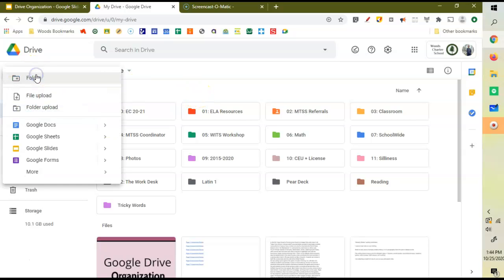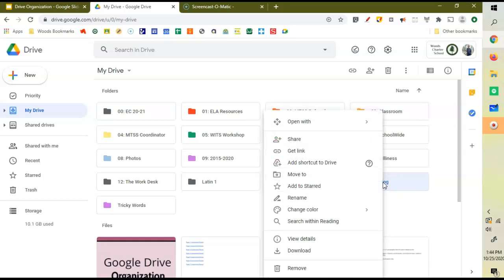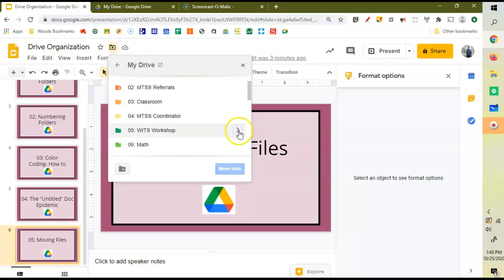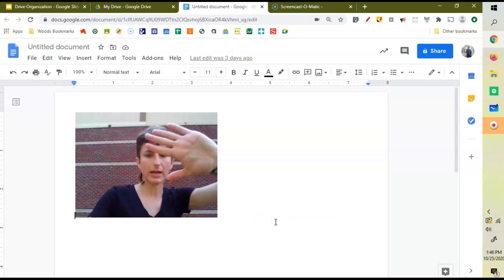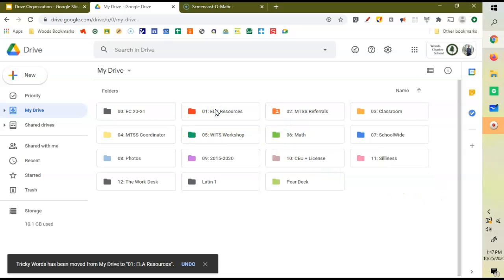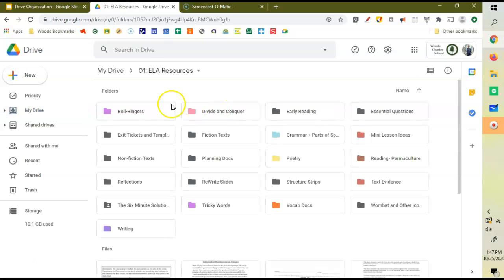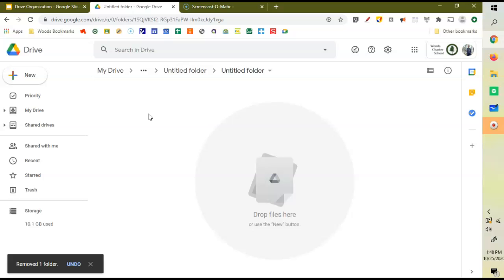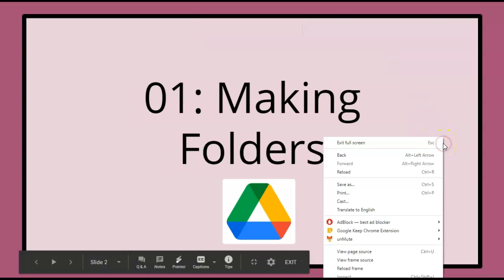Google Drive Organization